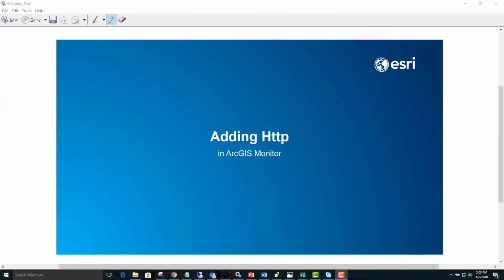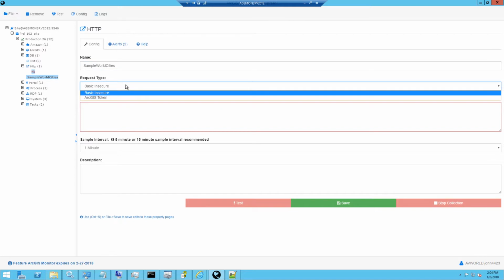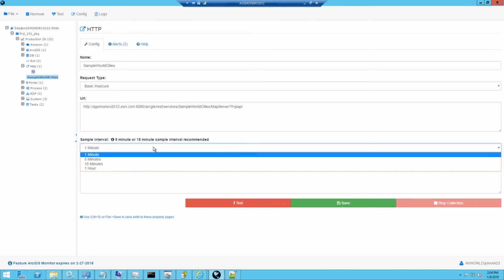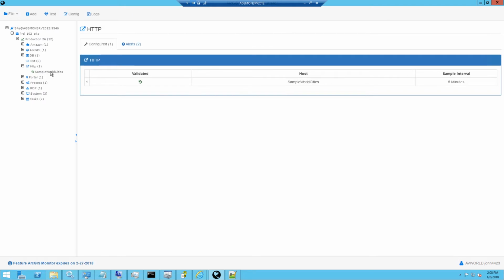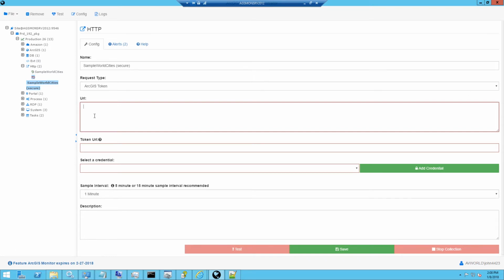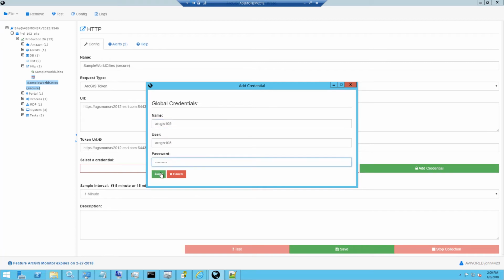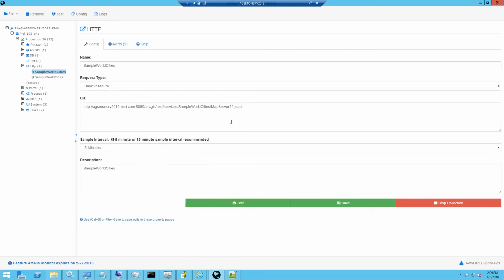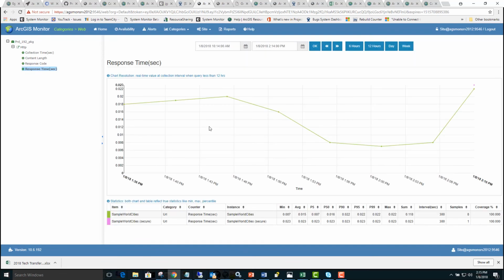ArcGIS Monitor: Adding Http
This tutorial covers the steps on how to add Http or Https to ArcGIS Monitor.